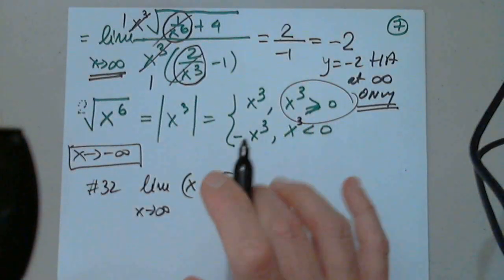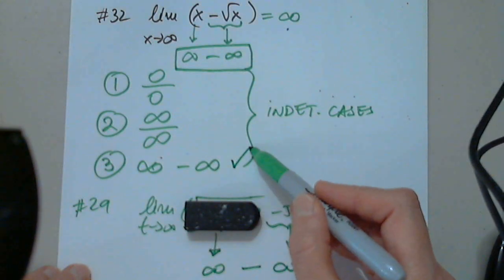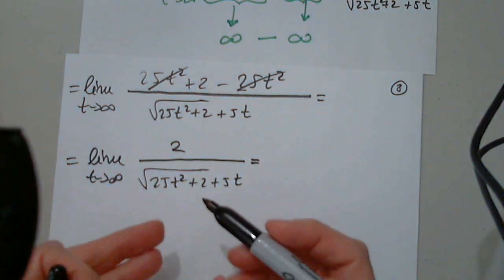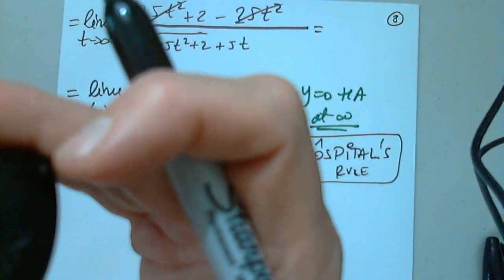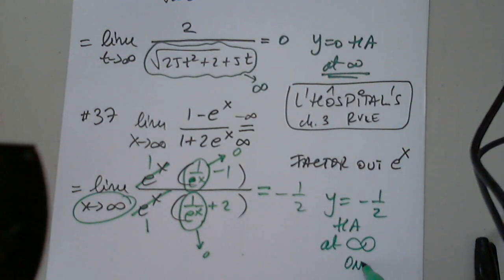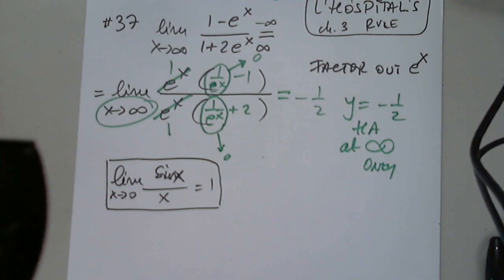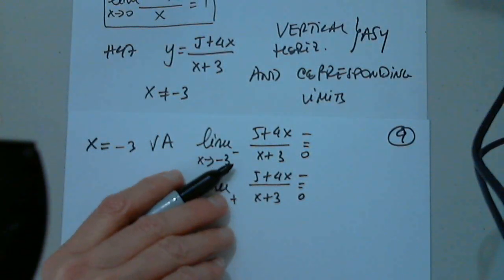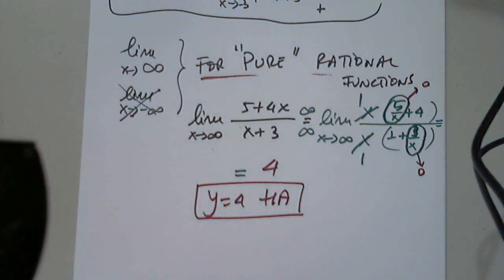MAT 191 SECTIONS 2.6 - 2.8 PART 4 JUNE 27